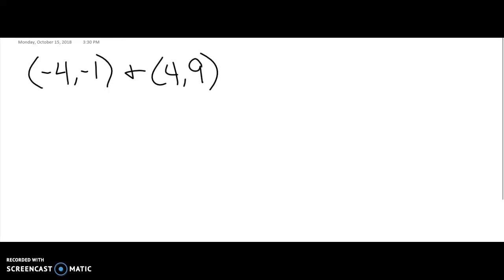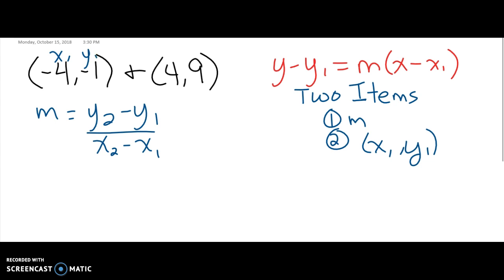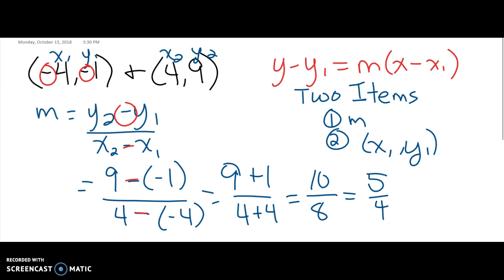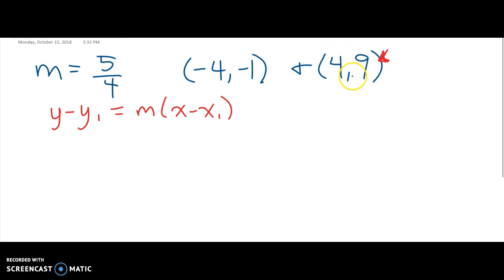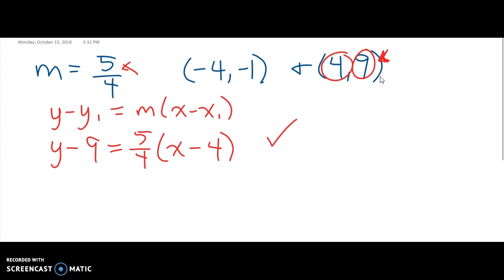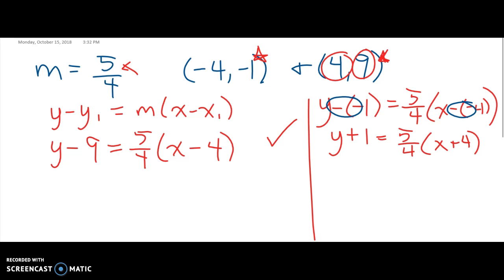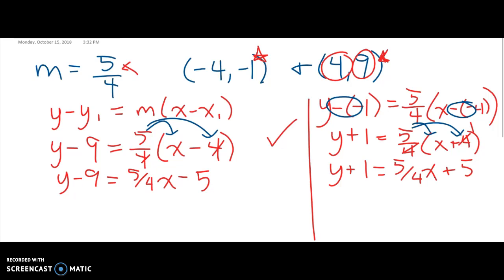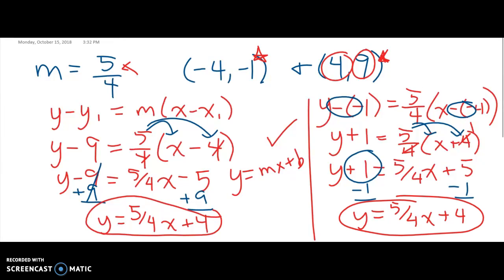Equation of a Line Given Two Points